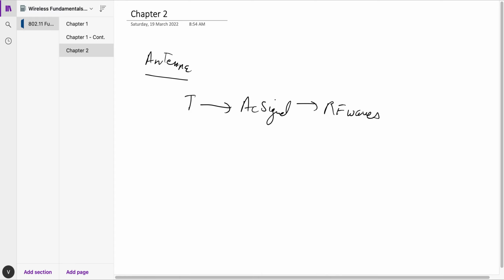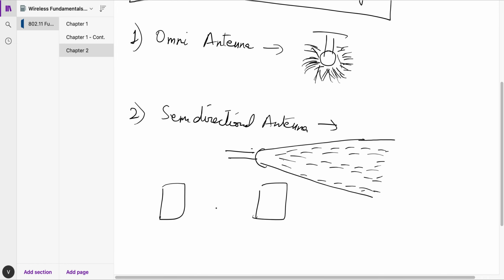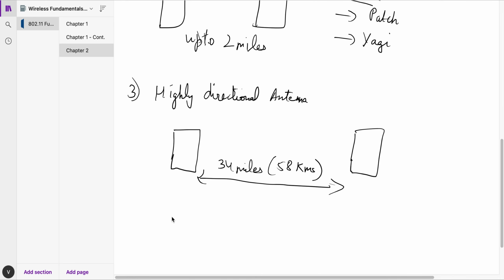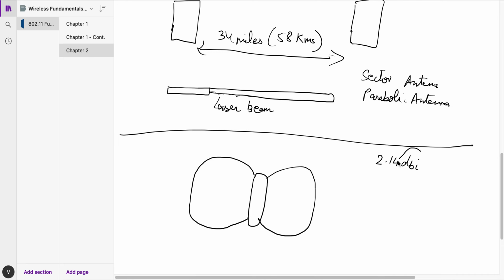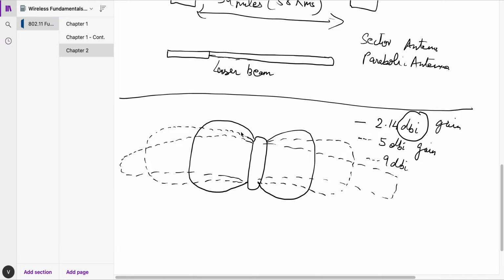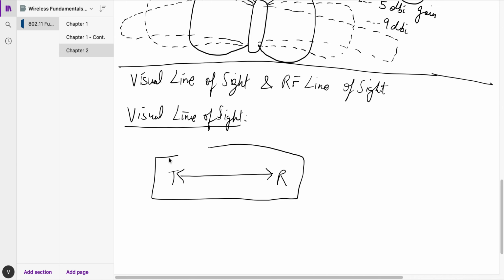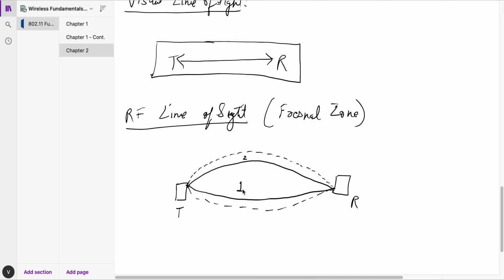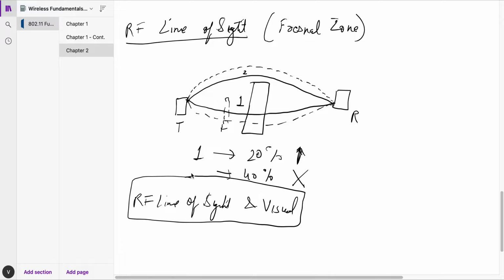Video 2: RF Signal and Antenna Concepts: Wireless Fundamentals